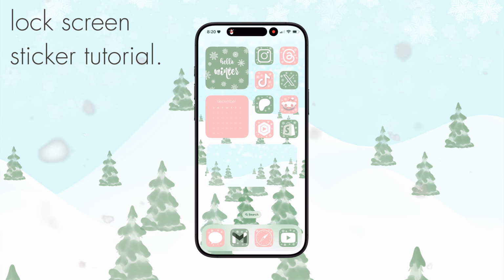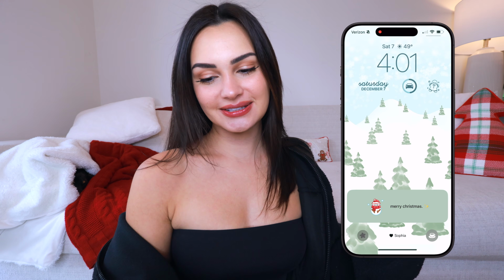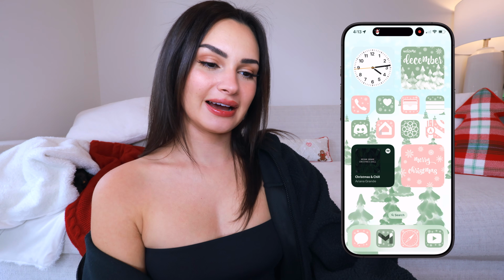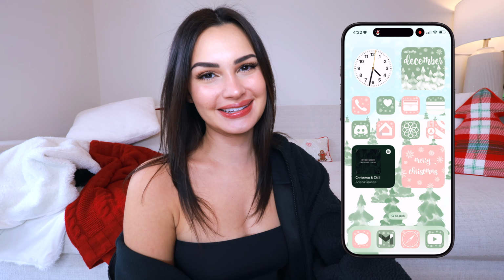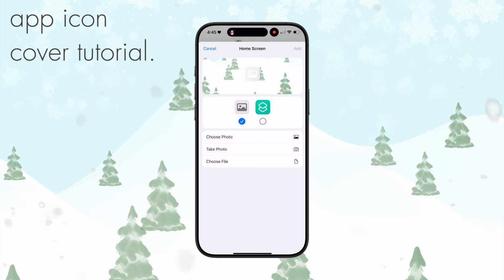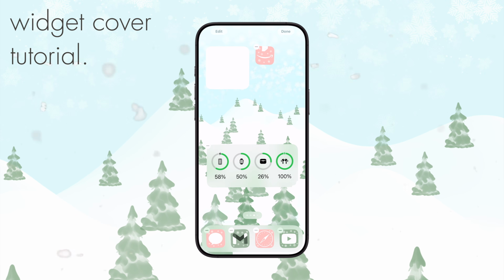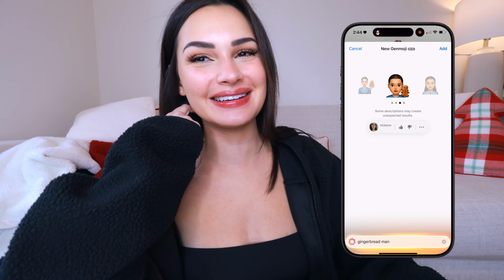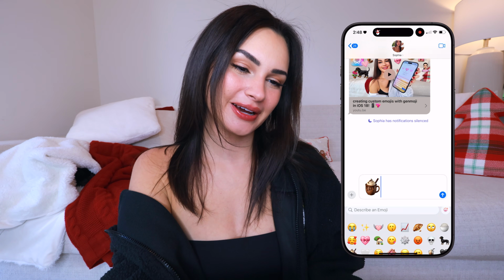what's on my iphone 16 pro max: winter edition! ☃️🤍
it's the holiday season and it's time to match with our iphones!! today i'll show you guys my winter/christmas setup and show you guys some ways to customize your phone with iOS 18 :) ENJOYYYY (theme pack link below)!! 🌨️

✨ NAVIGATE.
0:00 - intro
0:40 - lock screen
1:19 - sticker tutorial
1:44 - island tutorial
2:13 - lock screen shortcuts
2:32 - custom focus
2:43 - home screen
4:40 - app icon tutorial
6:00 - widget tutorial
6:34 - genmoji demo
8:50 - summary
9:20 - be in a video!
9:30 - outro

🤍 SAGELLE.
NEW winter wonderland theme pack & calendars. ☃️

🩷 IBADDIE DISCORD.
Join and submit your home screen setup for the next video!

Access to bonus videos & FREE Sagelle downloads!!

🛍️ AMAZON STOREFRONT.

🎶 MUSIC.
Chillhop Music
Nymano, Suuna - Vanilla Candle

🏷️ TAGS.